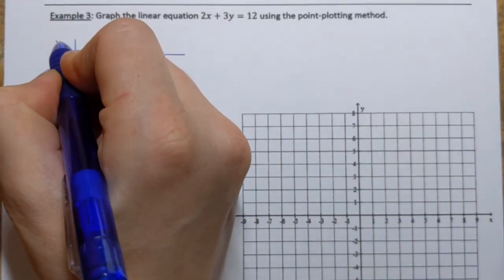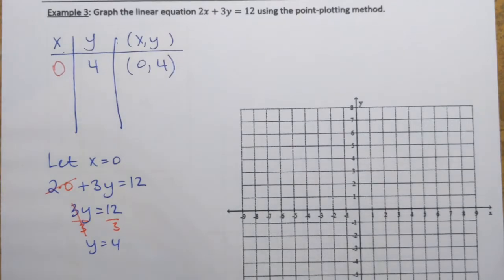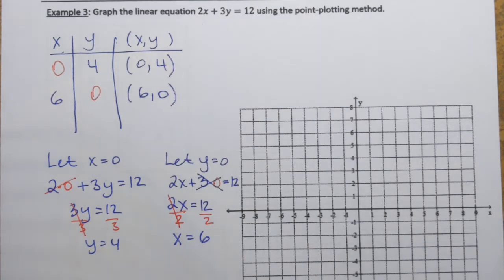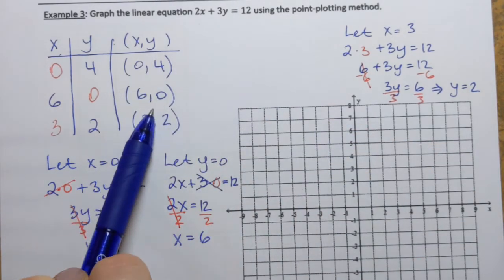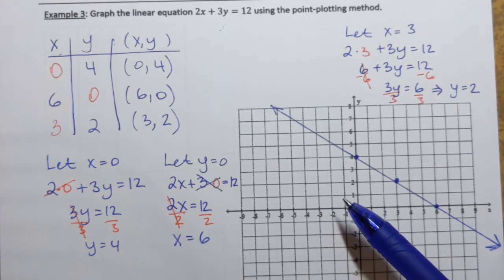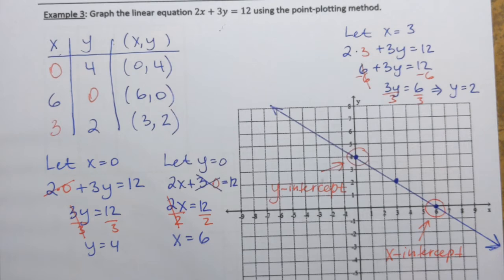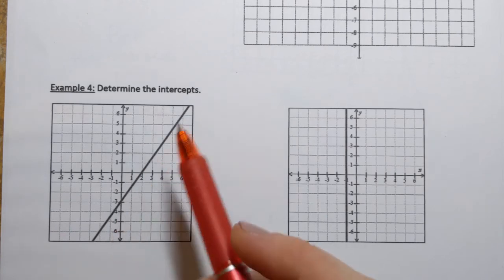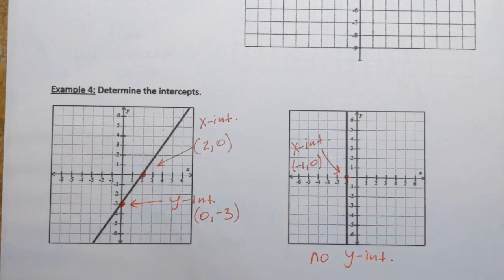Graphing a Line Using the Intercepts.